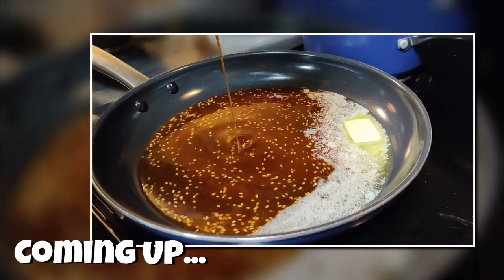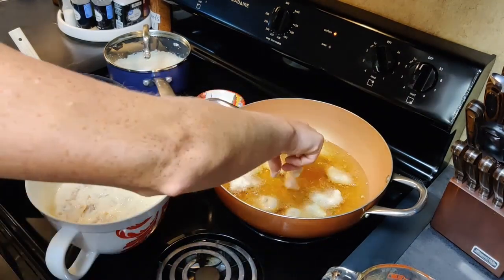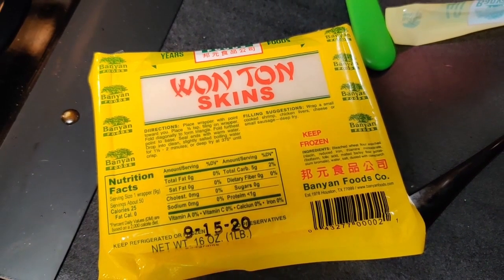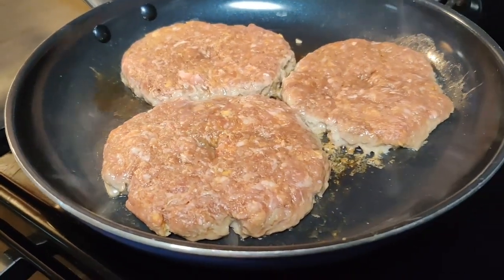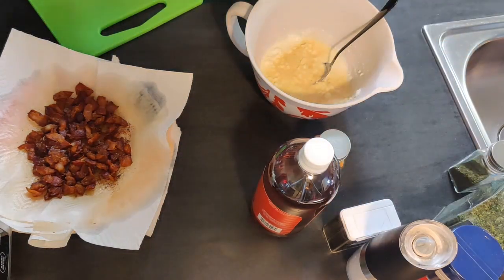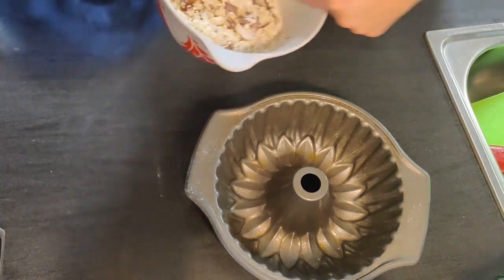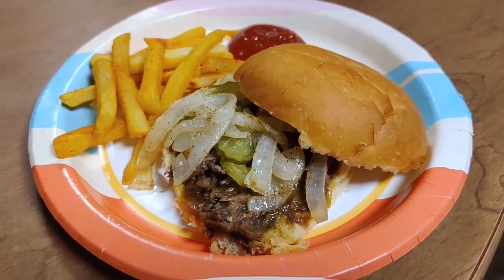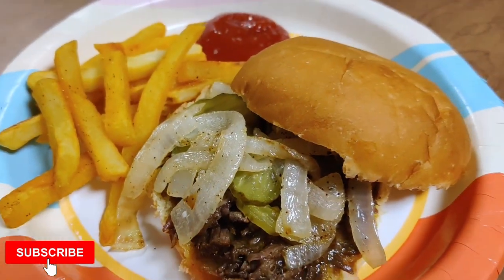What's For Dinner? | Real Life Meal Ideas | Budget Friendly Dinners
This Week's Meals:
- Honey Sesame Chicken
- French Dip Burgers
- Ranch Chicken Pull-Apart Bread
- Shredded BBQ Beef Sandwiches

French Dip Burgers 👇🏻
-1/2 lb. ground beef
-1/2 lb. groynd pork
-1 Tbsp. minced garlic
-1 Tbsp. Worcestershire sauce
- 1 egg
-1 tsp. soy sauce
- handful of crushed Ritz crackers
- to taste:
S&P
onion powder
seasoned salt
* Top with melted swiss cheese, serve on a soft bun with au jus for dipping.

- 2 shredded chicken breasts
- 1/2 pkg cooked bacon
- 1 C. cottage cheese
- 1/2 C. half & half
- 1 tsp. each:
onion powder
garlic powder
parsley
dill
aplle cider vinegar
- to taste:
cayenne
seasoned salt
S&P
- 1 C. mozzarella cheese
- 1 C. mexican blend cheese
- pizza dough (recipe below)

Pizza Dough 👇🏻
*Makes one 16 inch pizza*
- 2 C. flour
- 2 1/4 tsp. instant yeast
- 1 1/2 tsp. sugar
- 3/4 tsp. salt
- 2 Tbsp. olive oil
- 3/4 C. warm water.
*Combine dry ingredients.
*Add wet ingredients.
* Let rise 30 mins at room temp.
* Bake at 425° for 5 minutes. Add toppings. Bake for 15 minutes more.

Adam's BBQ Sauce 👇🏻
- 2 Tbsp. butter
- 2 Tbsp. BBQ rub
- 3 Tbsp. brown sugar
- 1/4 C. ketchup
- 1 Tbsp. each:
molasses
dijon mustard
apple cider vinegar
Worcestershire sauce
- 1 tsp. each:
seasoned salt
garlic powder
onion powder
- S&P to taste
*Simmer until flavors are combined.

💜Elechomes Belgian Waffle Maker👇🏻

💜7 in 1 Immersion Blender

💜Blue Diamond Pots & Pans:

💜Opux Salt & Pepper Grinders:

💜Hamilton Beach Slow Cooker:

·tutorials
·recipes
·hauls
·cleaning motivation
·DIY ideas
·vlogs & family fun!

💜Thank you for joining our family! 💜

🎶 MUSIC 🎶